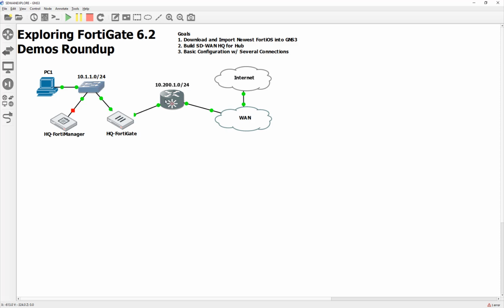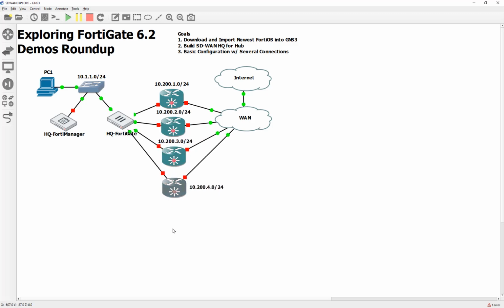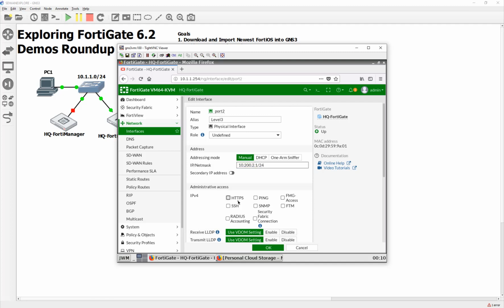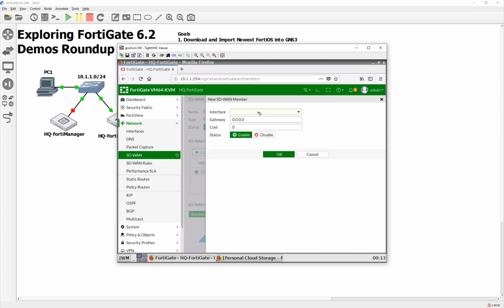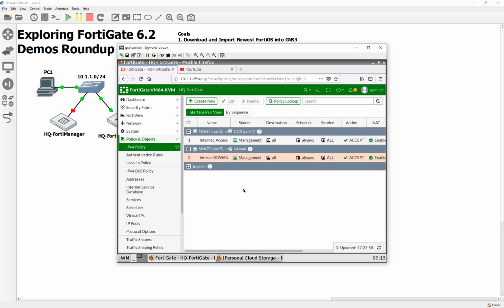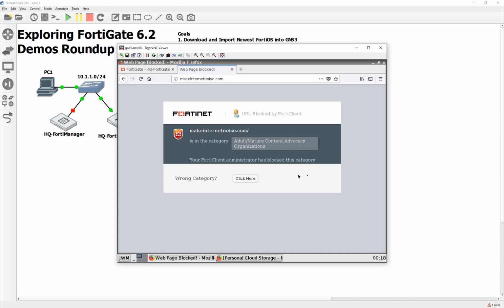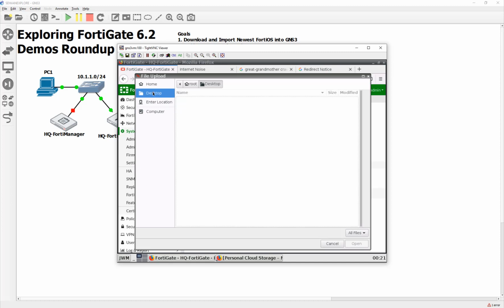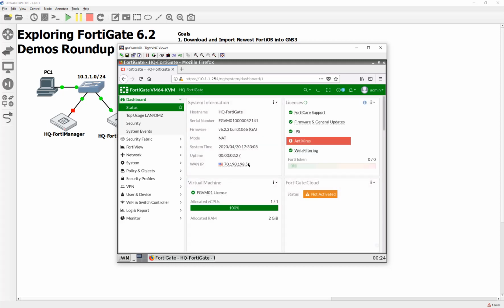3. Adding Additional Links to FortiGate 6.2.3 SD-WAN and Licensing Demo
In this next video, we continue to build our topology by adding some additional WAN links and configuring a basic SD-WAN interface and testing the load balancing.  Lastly, we upload the license file to the VM.

As a side note, I can't really do any of my demos without having everything configured. Therefore I apologize for the redundancy of some of my videos. If you head over to my playlists, there is a good chance you'll see identical videos with older versions of FortiOS.